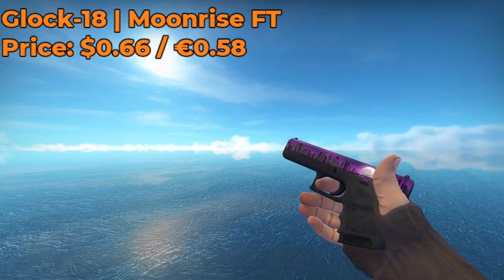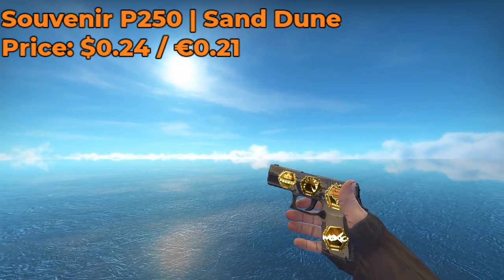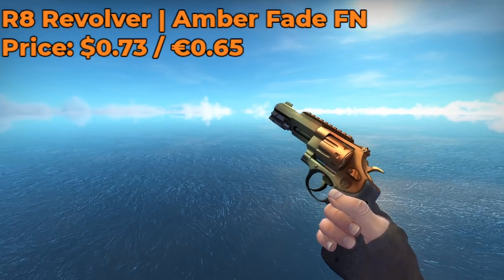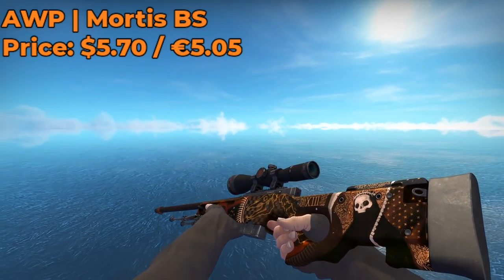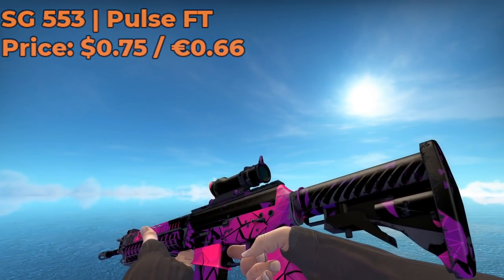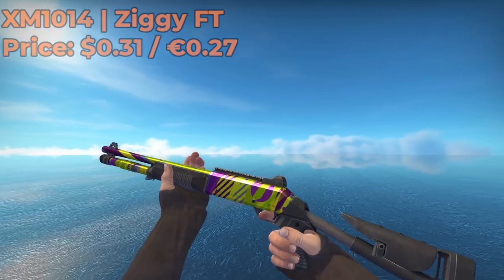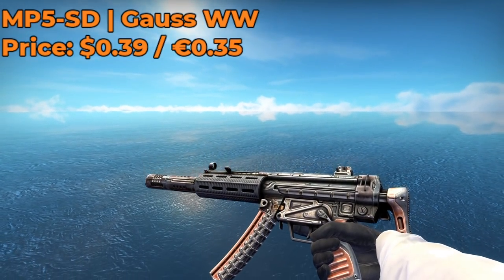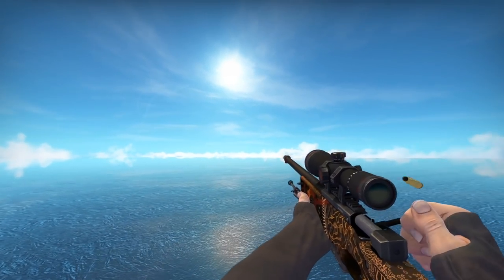CS:GO - BEST Loadout Under $25! (Cheap Expensive Looking Skins)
I showcase an amazing CS:GO loadout for under $25. All of the skins in this video were purchased from the Steam Community Market, and their prices all add up to around $25 dollars. I believe it is the best loadout you can create for under $25 using the Steam Market.